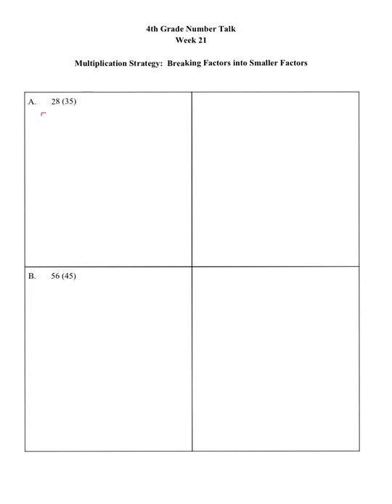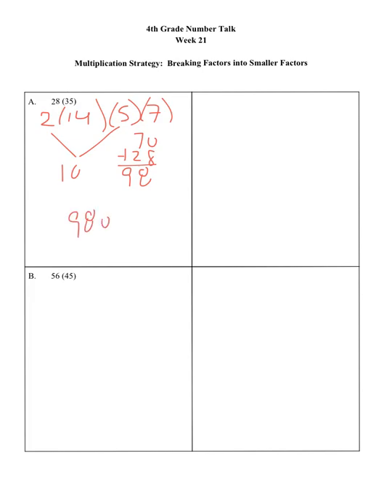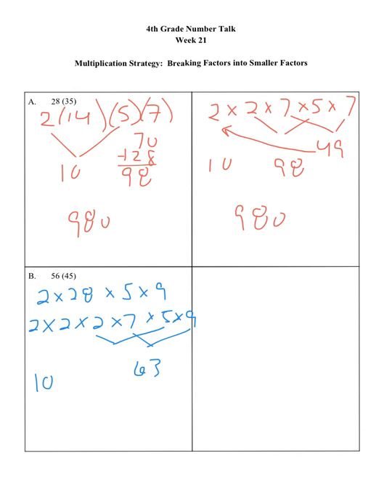4th grade number talk breaking factors into smaller factors